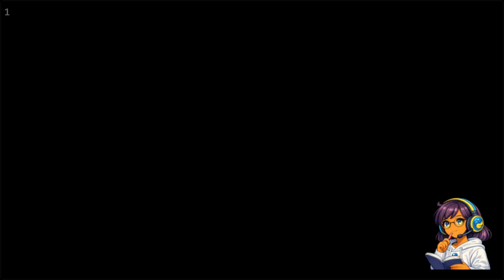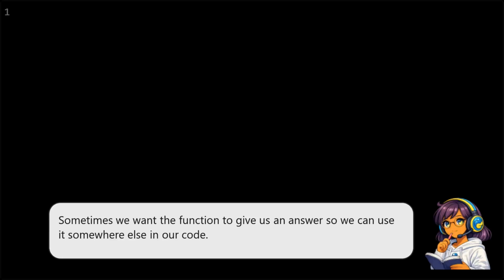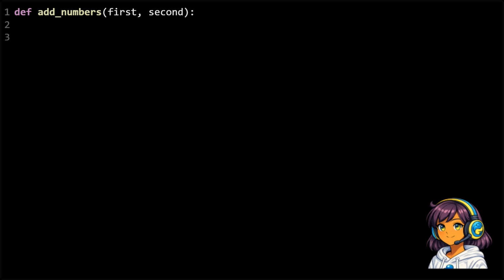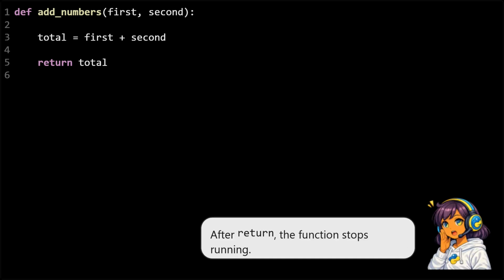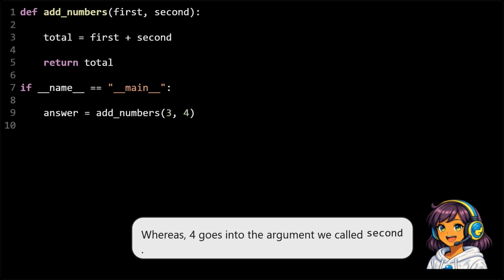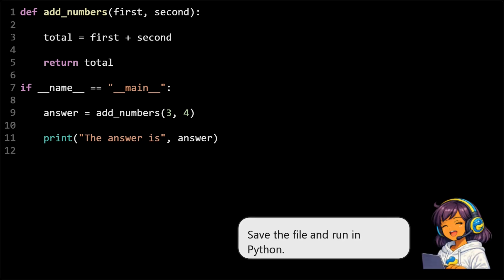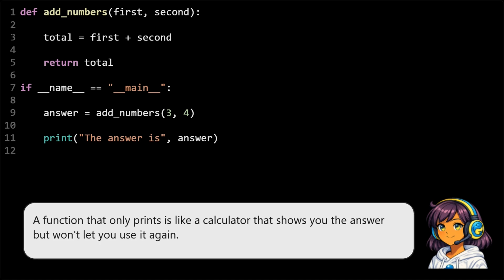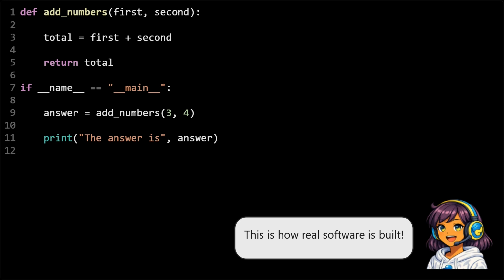Lesson 17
In this lesson, we unlock one of the most important ideas in programming: returning values from a function!

Up until now, our functions have only printed results to the screen. But printing just shows the answer, it doesn’t let us reuse it. In this lesson, we create a function called add_numbers(first, second) that adds two numbers together and uses the return keyword to send the result back.

Returned values can be stored in variables and reused later, we can print it, or use it in more calculations.

Functions that return values are the foundation of real-world software, from calculators to games to apps.

You’re now writing functions that don’t just show results, they communicate with the rest of your program. That’s real progress!